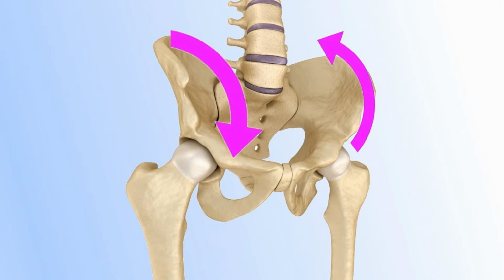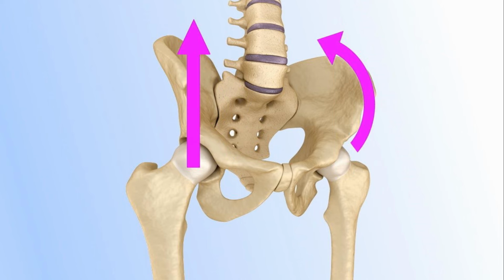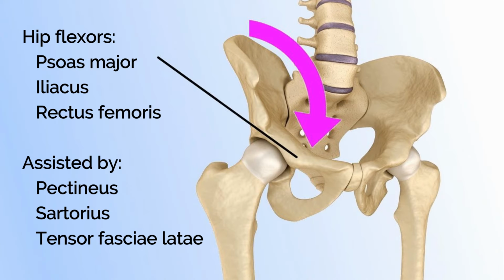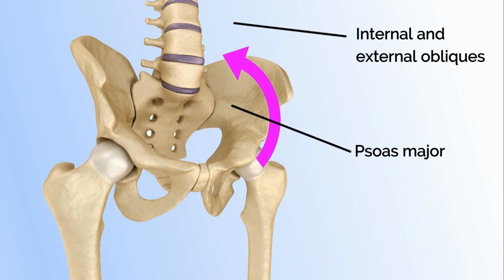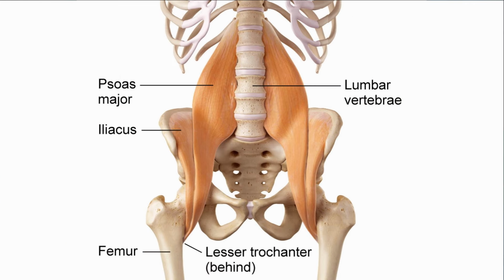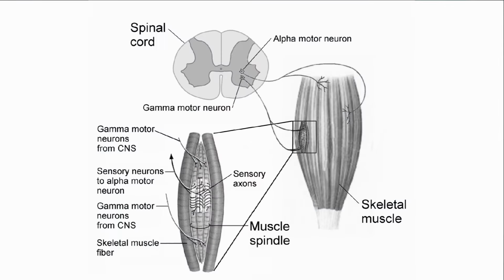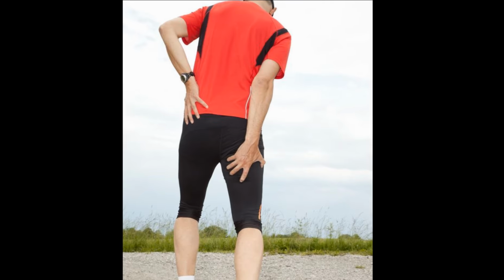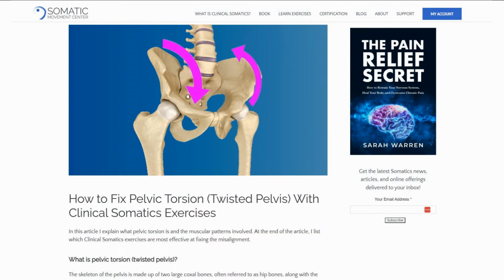Fix Pelvic Torsion with Pandiculation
In this video, Sarah describes the patterns of muscle tension that cause pelvic torsion, and why certain people develop these patterns of muscle tension.

Sarah also recommends reading her article or watching her video “How to Even out the Imbalances in Your Body”:

Read The Pain Relief Secret: